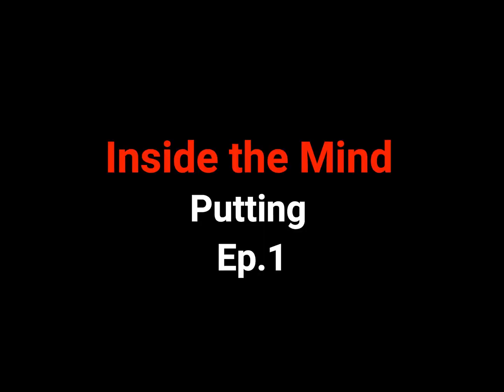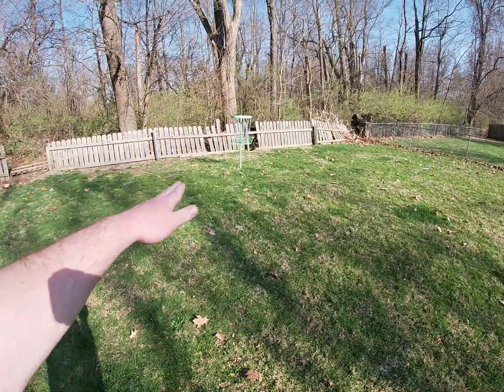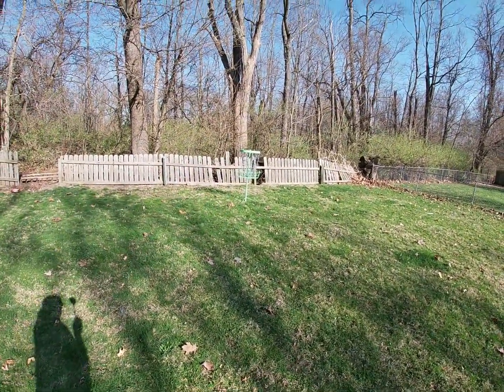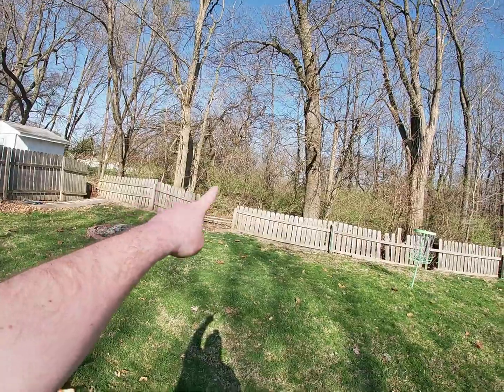Inside the Mind - Episode 1 Putting Tips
This is the first episode of my "Inside the Mind" series where I plan on letting you all in to see how I think about aspects of Disc Golf! I plan on explaining how I achieve goals in each area, hoping that viewers are able to gain useful information from each video.